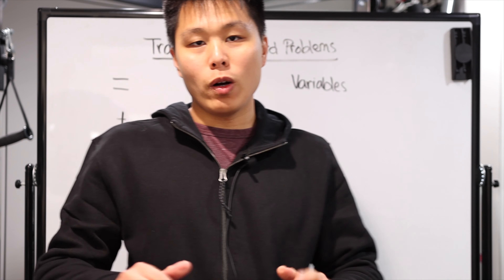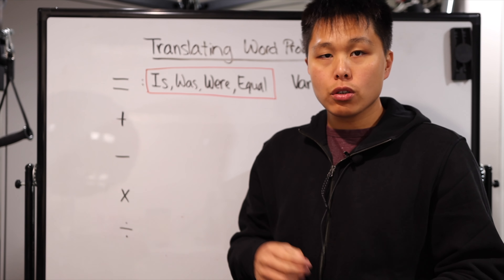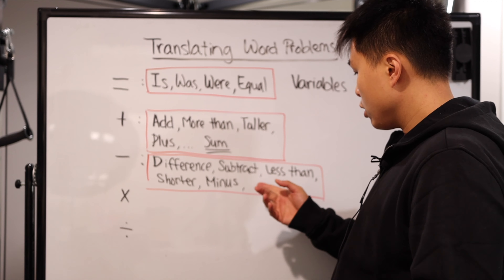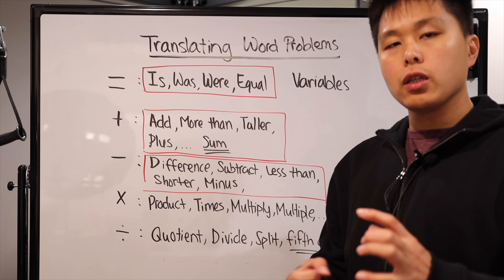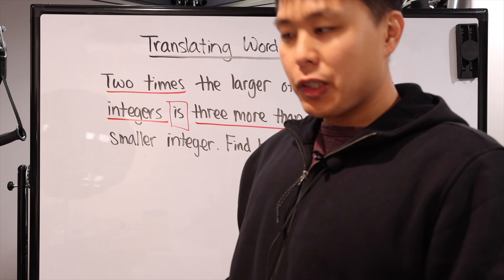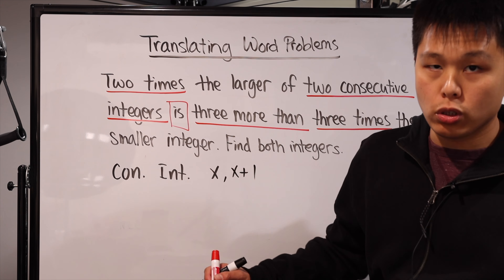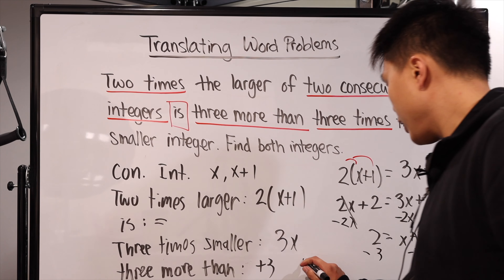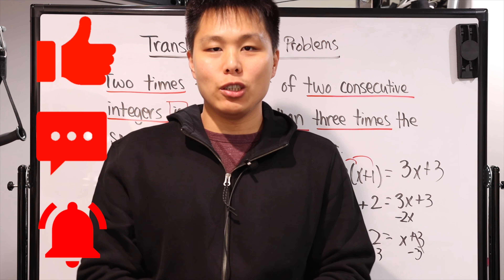Translating Word Problems Into Mathematical Equations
Hello, welcome to today's video of the Bare Minimum Algebra (BMA) series. For today's video, I will go over translating word problems. These are some of the problems that my students hated the most. The point of math is to work with numbers and symbols right? Trying to avoid all these words but the word problems have so many words! Well, keep in mind that word problems often provide way more information that you need. In this video, I will go over some of the keywords that you can look out for to translate the lengthy word problem into a simple math equation. This is not a comprehensive step-by-step guide to all keywords but these are some of the common ones. Let me know if there's any other ones you feel I should have included.

Credits:
Custom Titles: Simple Video Making